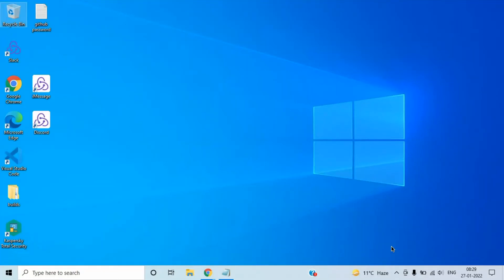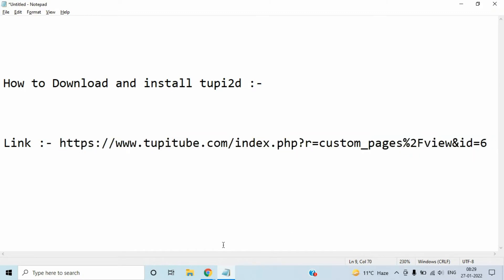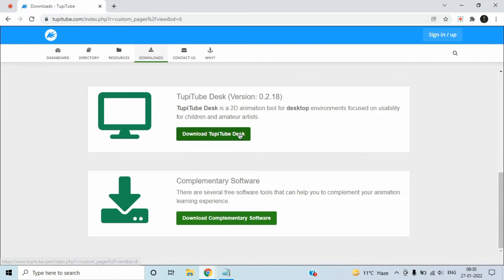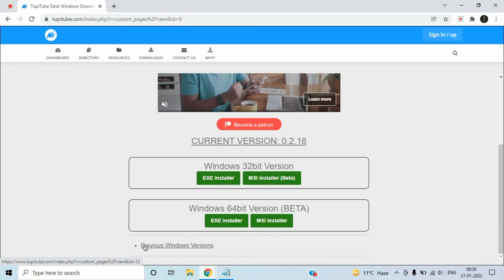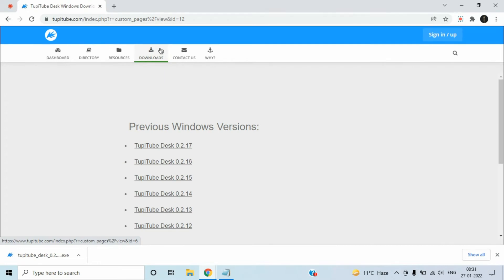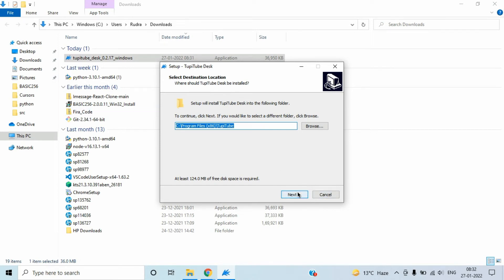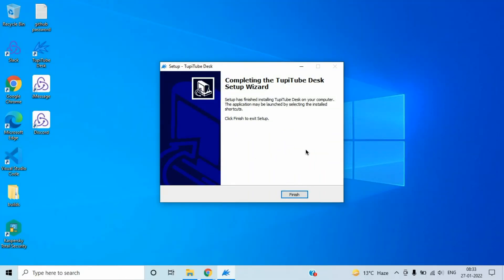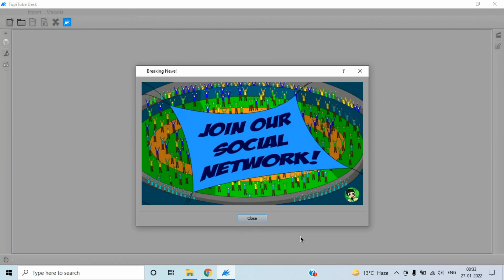how to download and install Tupi 2D animation software on Windows 10 machine correctly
Hello guys,

today I am going to tell you how to download and install Tupi 2D animation software on Windows 10 machine correctly